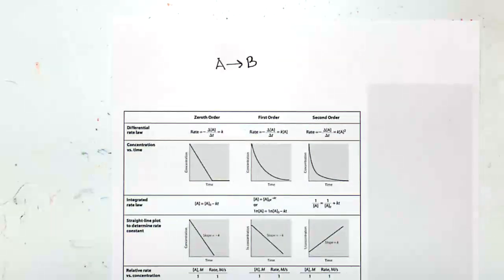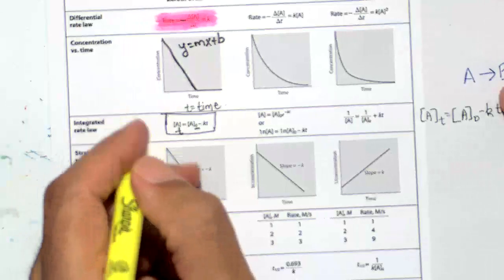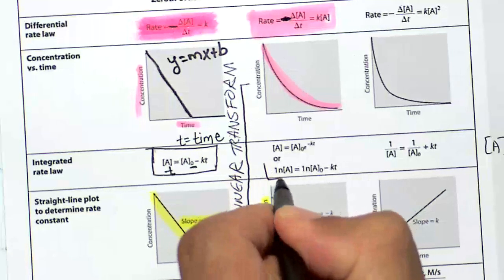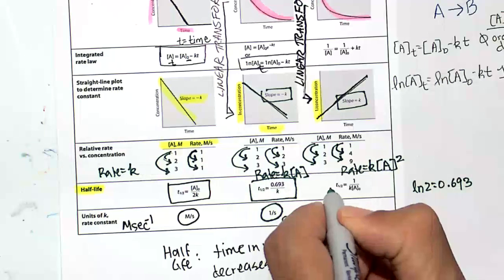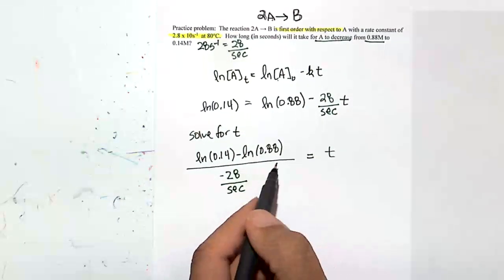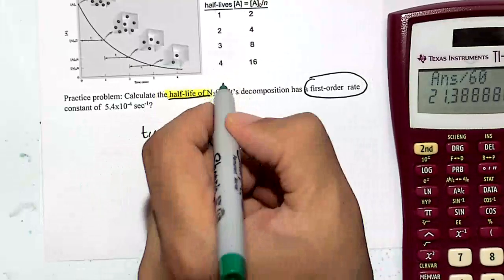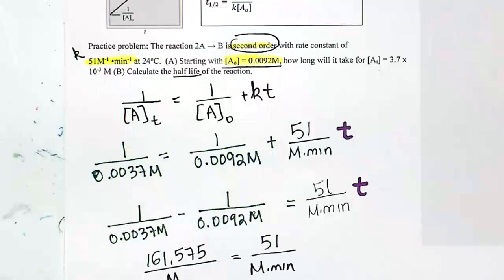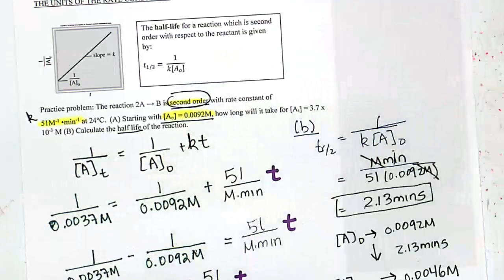CHEM 1520 General Chemistry II Lecture 2/17/2025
First order and second order rate decay